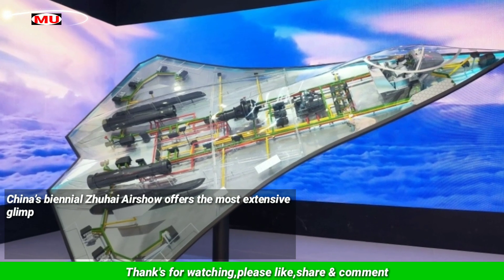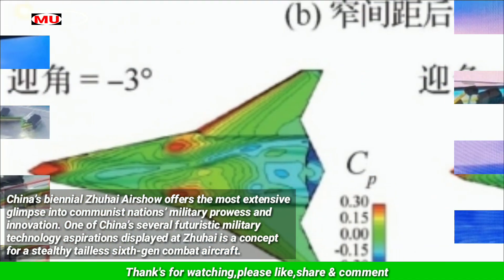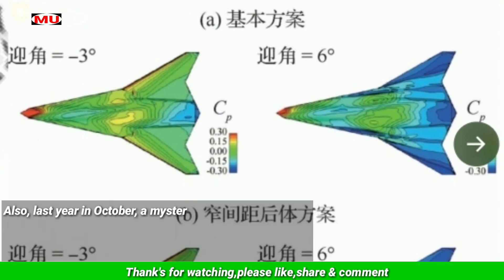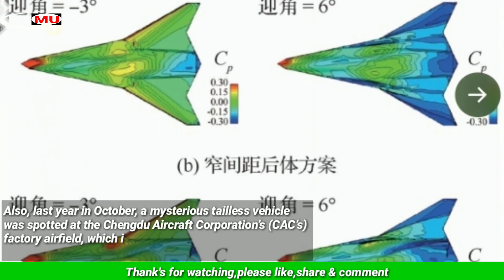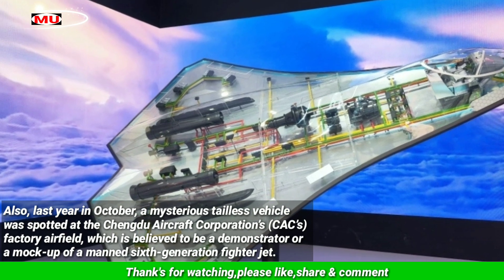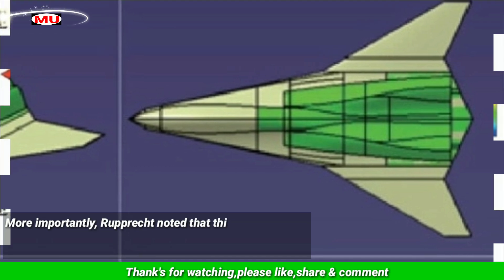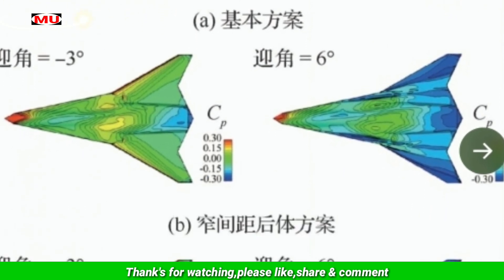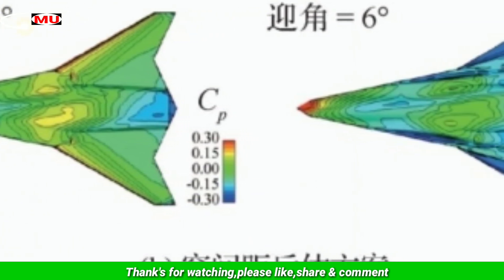China Unveils ‘NGAD Rival’ 6th-Gen Fighter Concept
China’s biennial Zhuhai Airshow offers the most extensive glimpse into communist nations’ military prowess and innovation. One of China’s several futuristic military technology aspirations displayed at Zhuhai is a concept for a stealthy tailless sixth-gen combat aircraft.